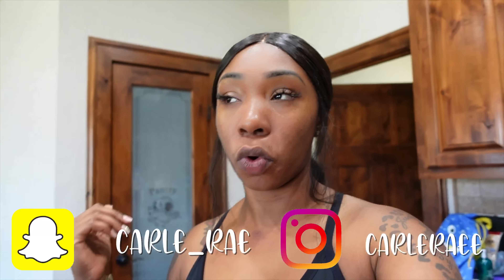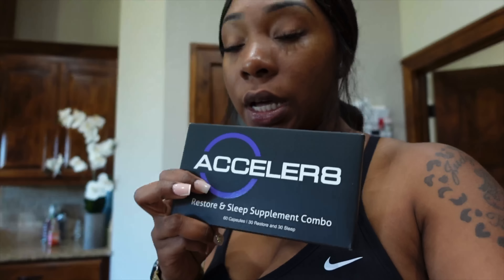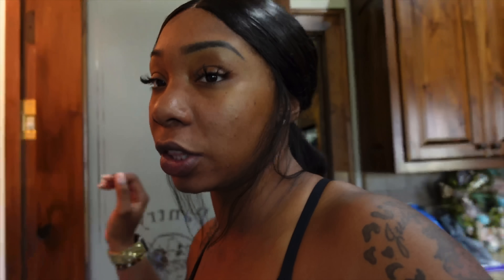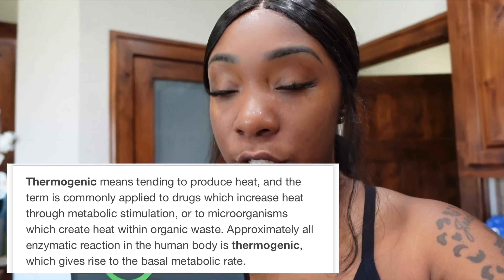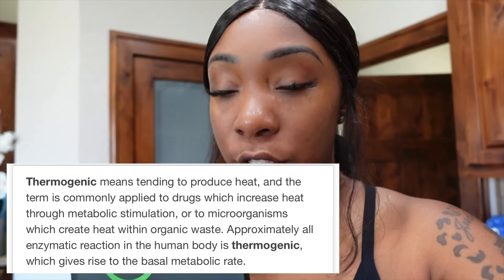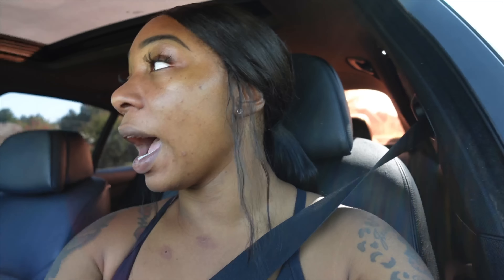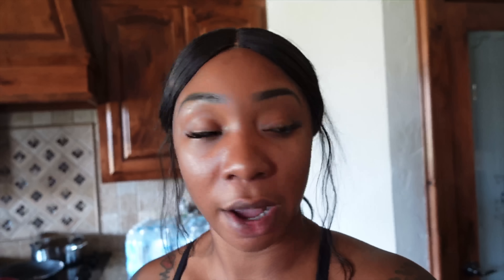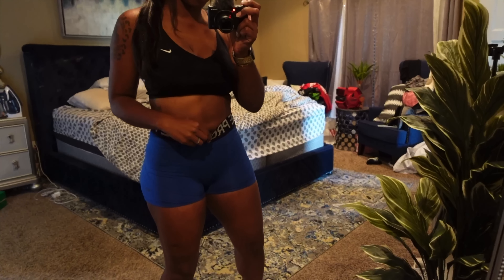How to get a small waist, FAST!!!! Small waist workout routine plus tips for POST BBL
Hey NB gang this video is all about how to get a small waist FAST! How to see results super quick! I also will be showing you guys my workout routine! As you guys may know ya girl has slimmed down QUICK! And I will tell you exactly how I was able to achieve my really small waist!

💊 Links to the pills 💊

Username: carle_rae

Username: CarleRaee